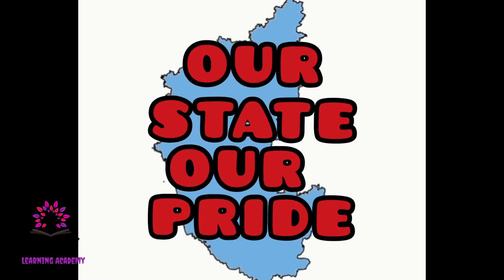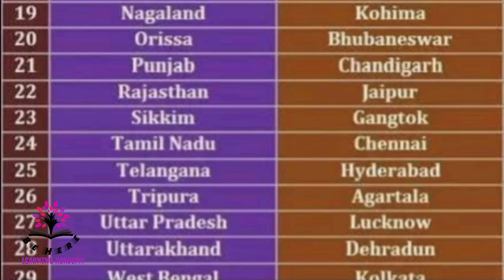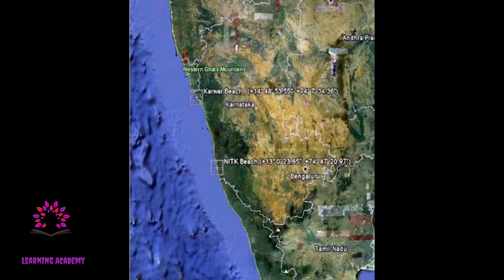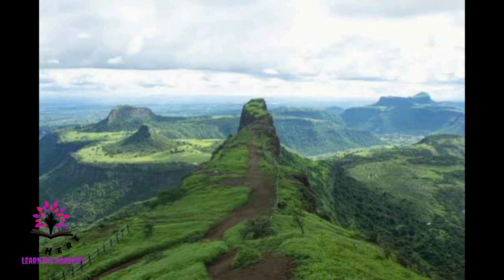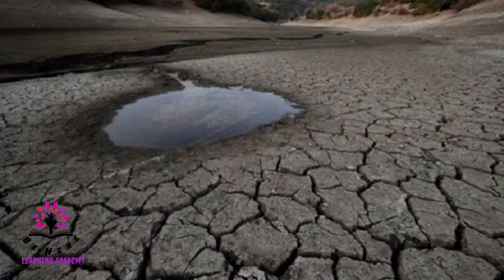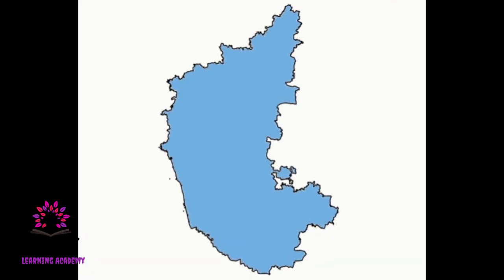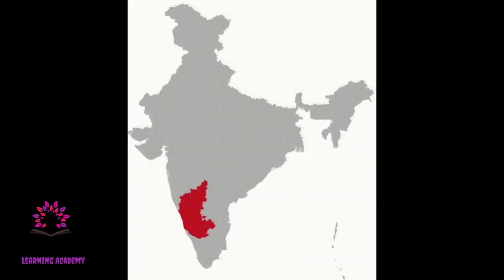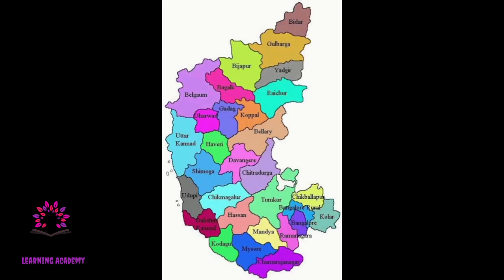OUR STATE OUR PRIDE - CLASS 4 -EVS